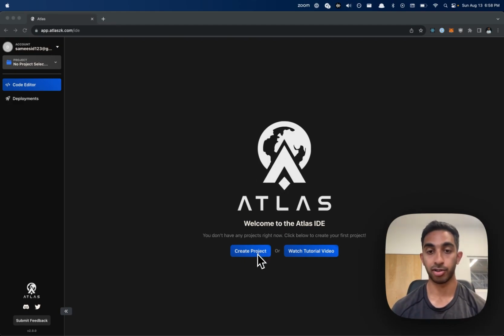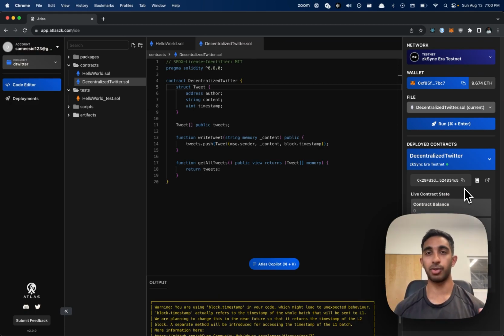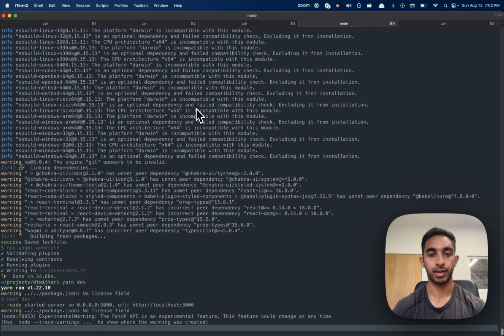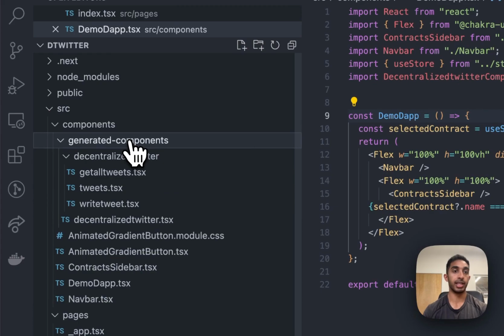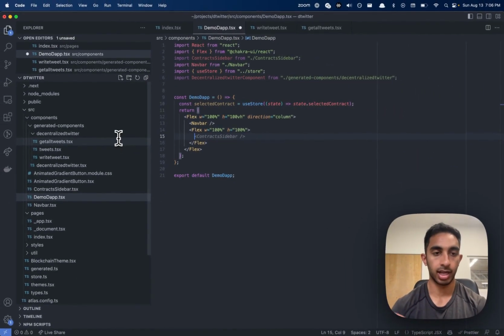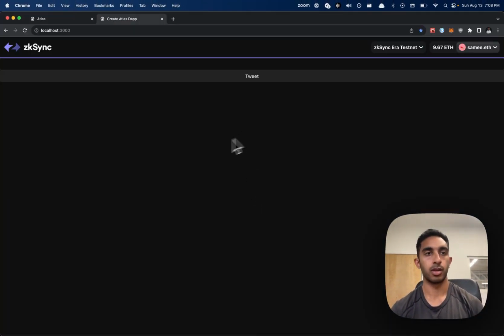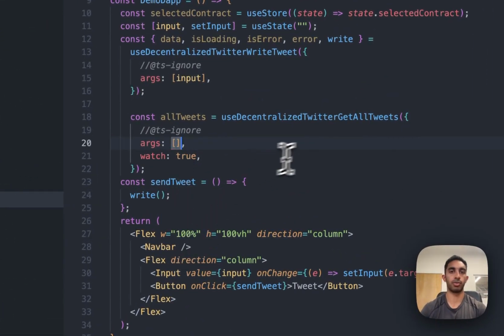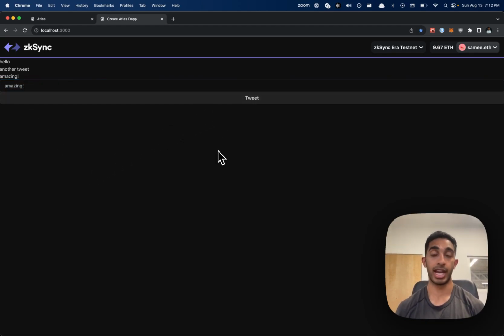Build a Decentralized Twitter in 7 minutes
Building dapp frontends is tedious.

To speed things up, I used the create-atlas-dapp starter kit to automatically generate components and wagmi hooks from my smart contracts

With it, I was able to make a decentralized twitter on zksync in just a few minutes.